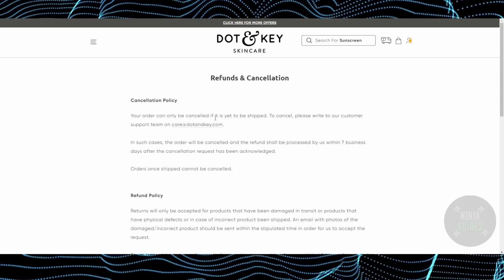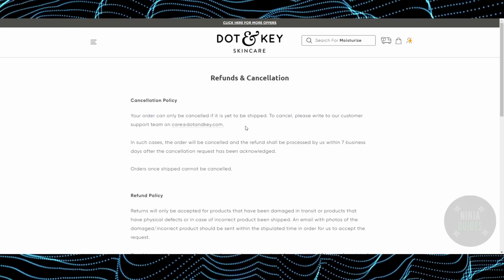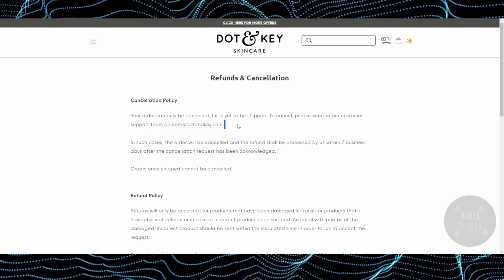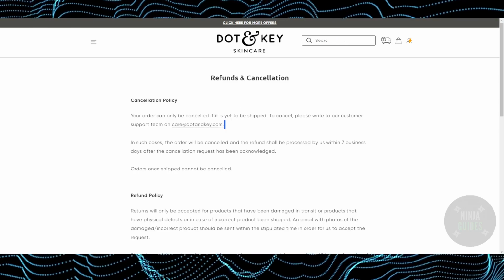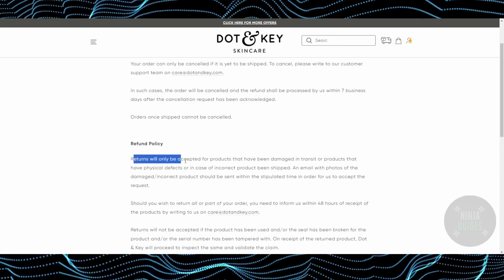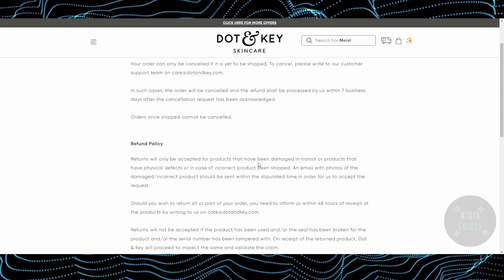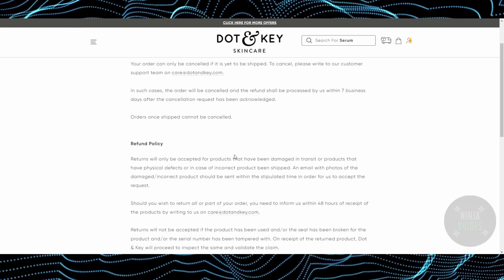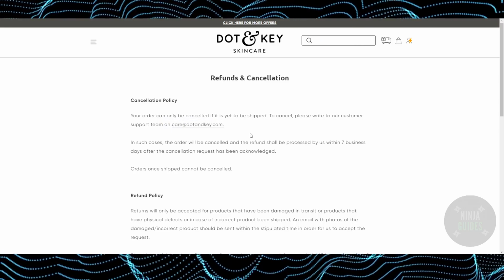How To Easily Cancel Dot And Key Order (2024) - FULL GUIDE!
In this video I will show you how to cancel dot and key order